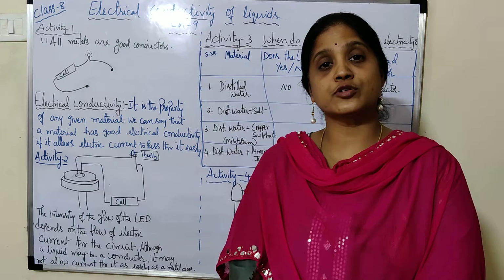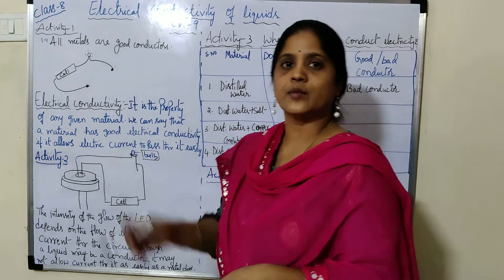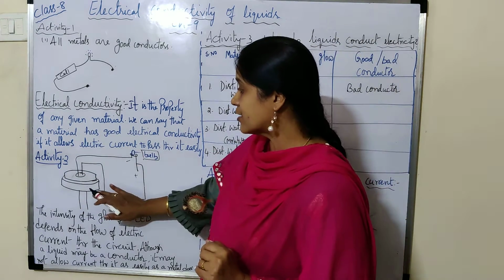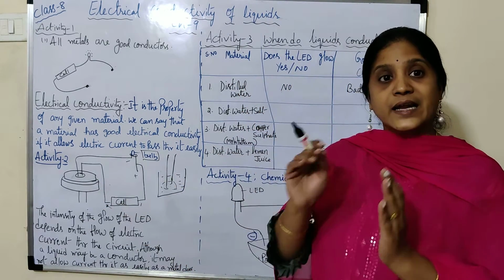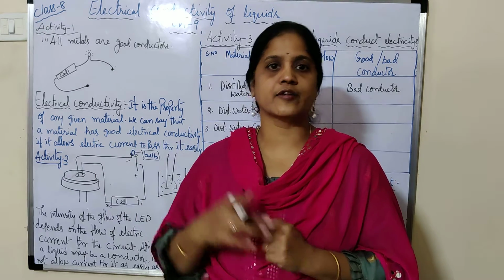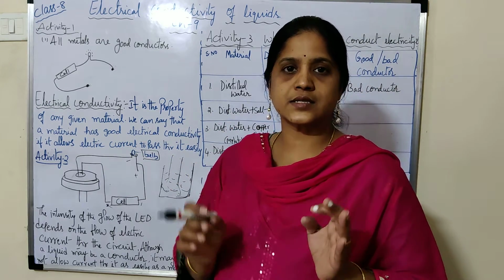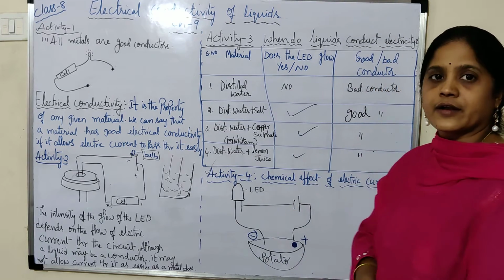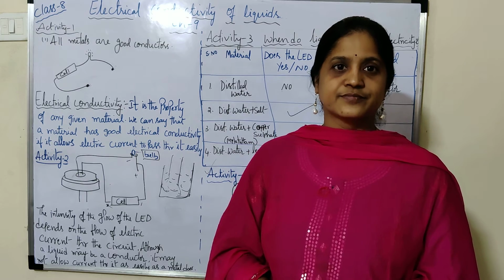Electrical conductivity of liquids , Class-8, Activity-3 and Activity-4